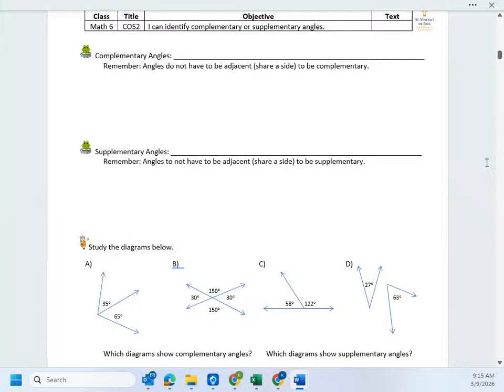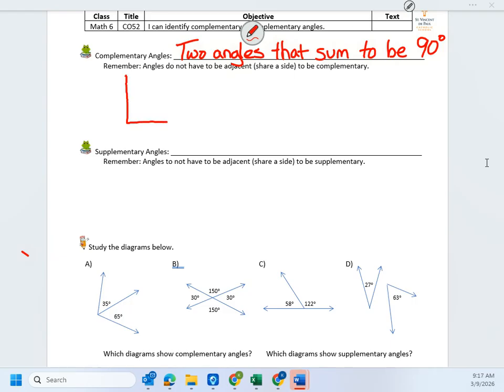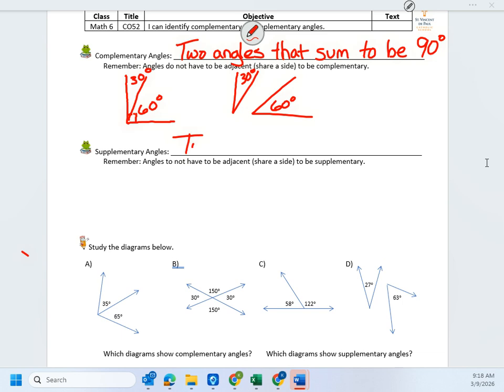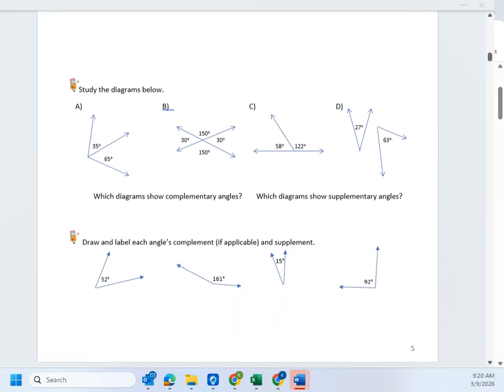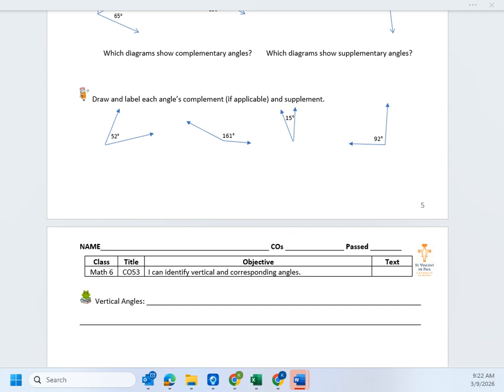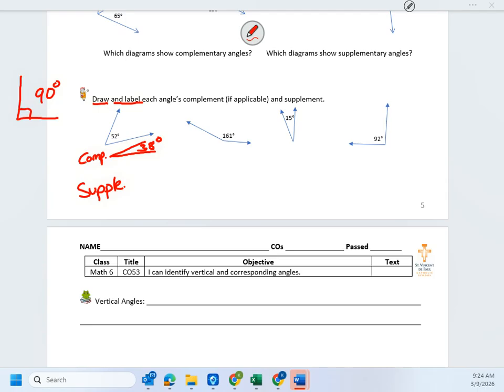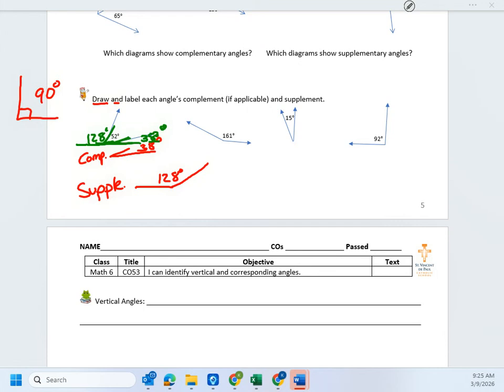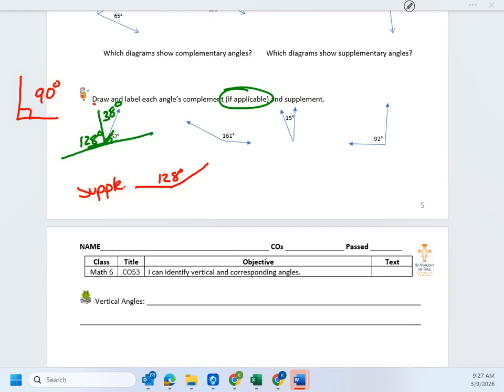3/9/26 M6 CO52